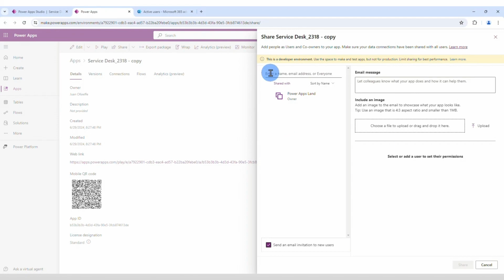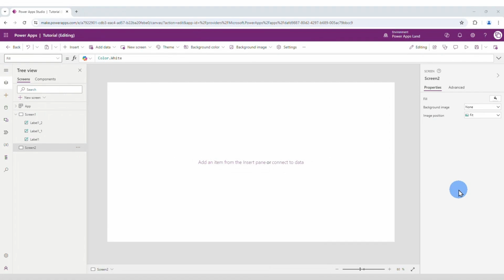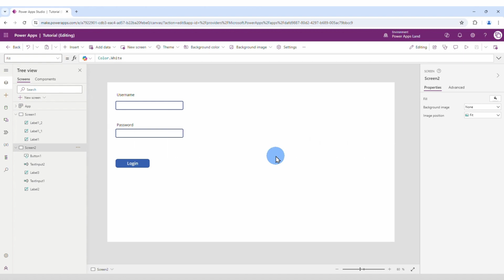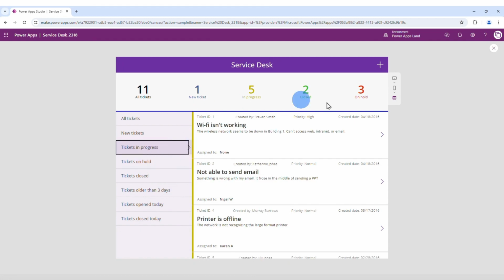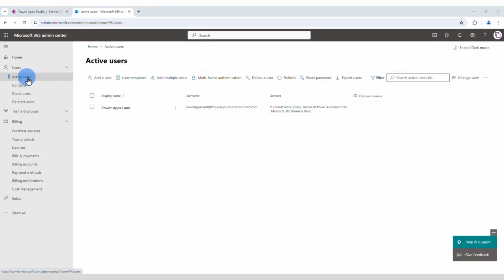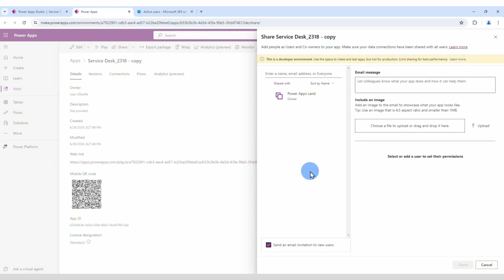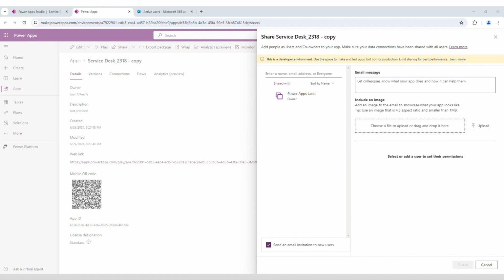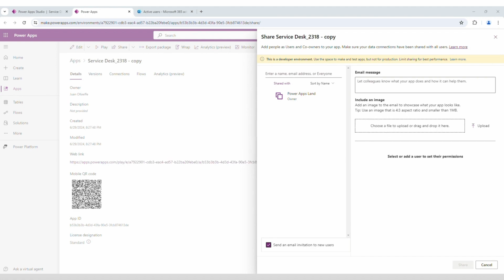Power Apps Login Authentication for the Users of Your app – The Right Way!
In this tutorial you will learn how to implement Power Apps Login authentication system for the end users of your app. For that we’ll use Microsoft 365 Admin Center.